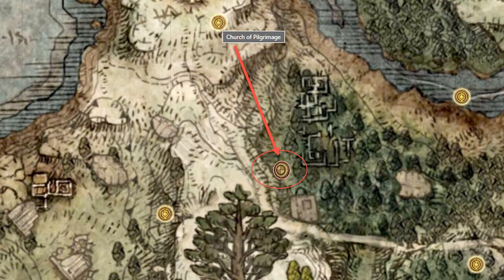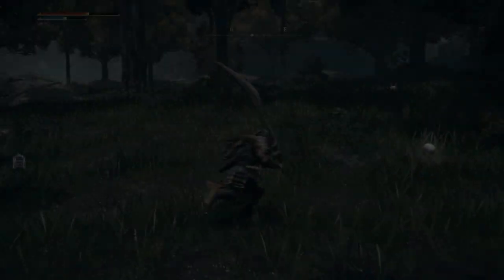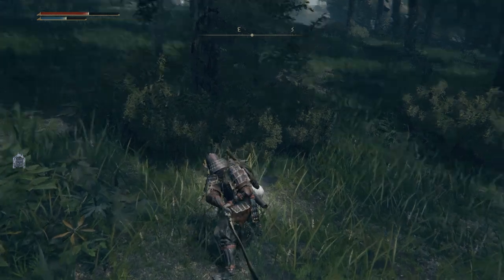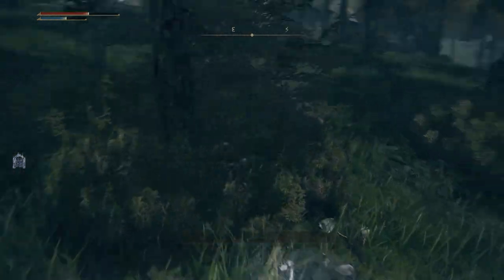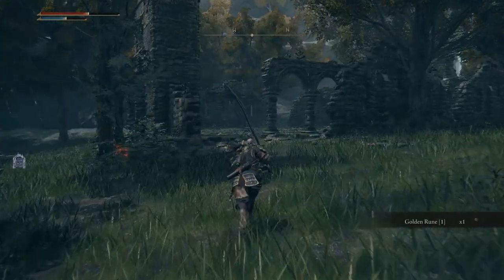Elden Ring: HOW TO GET THE SHIELD OF THE GUILTY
Looking for the Shield Of The Guilty in Elden Ring? Watch this video to discover where to find this powerful item in the game! eldenring shieldoftheguilty 🔥

Creative Commons 🎉

The Shield of the Guilty can be found in the cellar area of the Demi-Human Forest Ruins on the Weeping Peninsula. Before the main building with the Demi-Human Queen mini-boss you will need to jump over a wall to access the stairs leading into the cellar. In this video I'll show you how and where to get it.

Hashtags 🎯